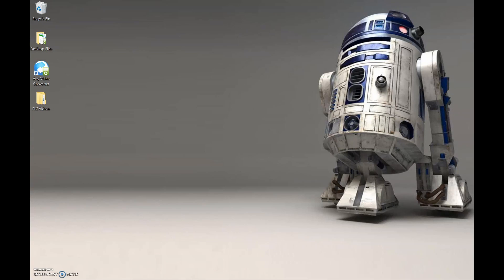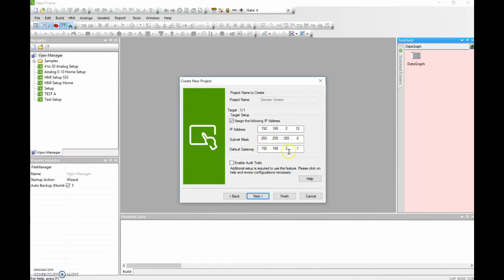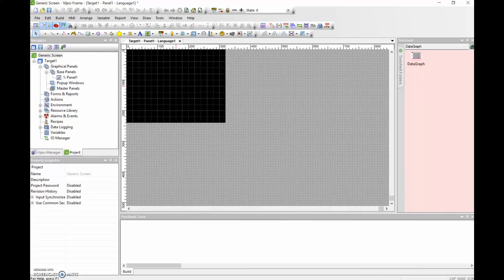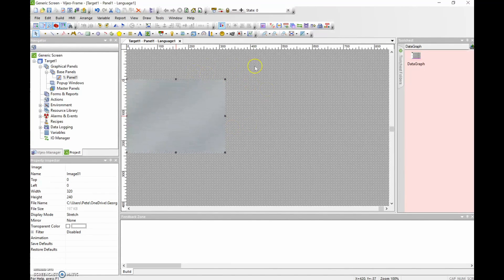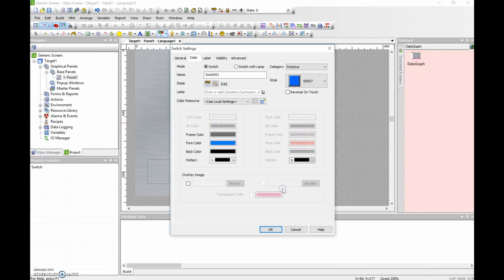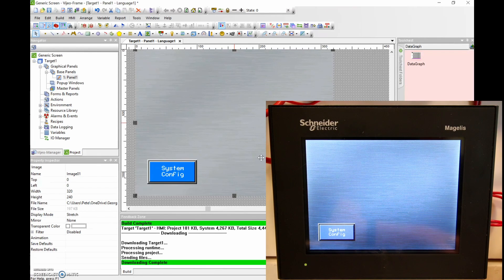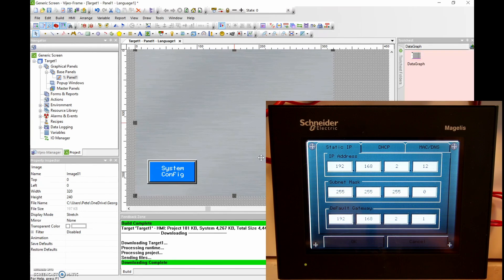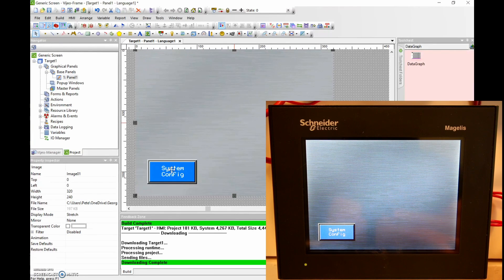Vijeo Designer Tutorial #4 (Majelis HMI) How to Create Your Project & Download it to the HMI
This video will detail how to create a new Vijeo Designer project, assign the IP to the HMI, and download to the Magelis HMI.